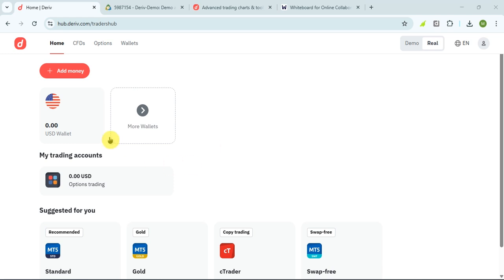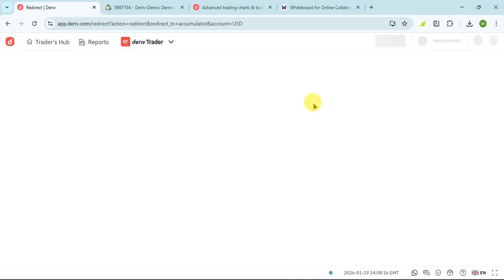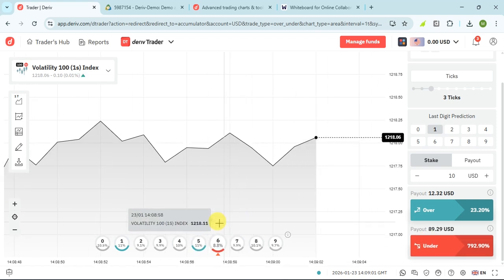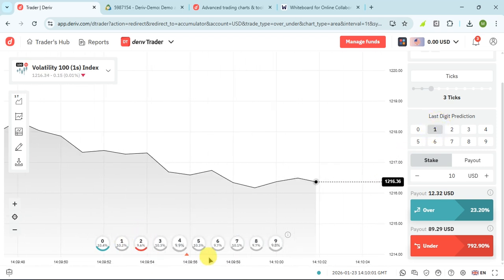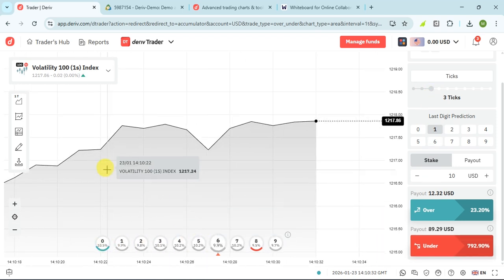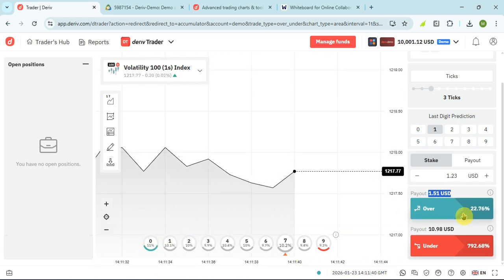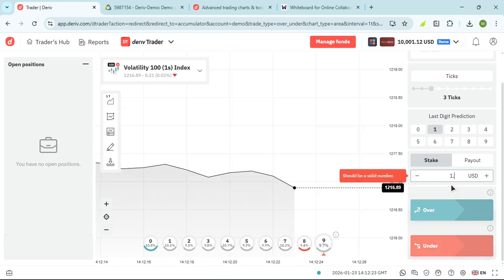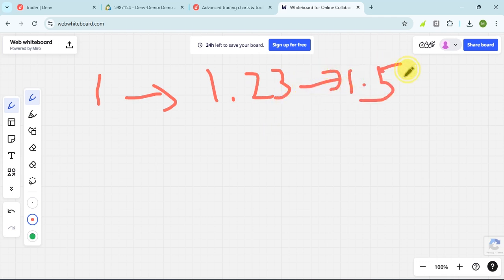I Use This Secret Strategy to Trade Deriv Digits (Beginner Friendly)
✔️ In this video, I share the secret strategy I personally use to trade Deriv digits, explained in a simple, beginner-friendly way.
This is not guesswork — I break down the logic behind the strategy, how I enter trades, and how I manage risk to stay consistent.

The strategy works on Deriv digits markets and can be used on both demo and real accounts.

📘 You’ll learn:
✅ How my secret digits strategy works
✅ Best digits market to trade
✅ How to time entries correctly
✅ Proper stake size & risk management

Digits trading is risky — only trade what you can afford to lose.